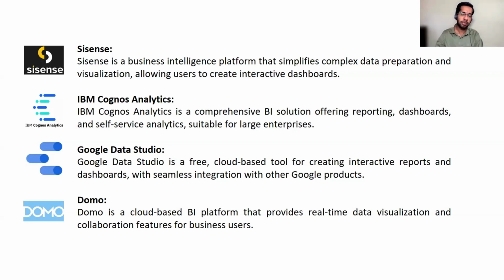1.4 Various BI tools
📊 Top Business Intelligence (BI) Tools | Power BI Course
Welcome back to our Power BI course! 🚀 In this video, we’ll explore the top Business Intelligence (BI) tools used by analysts and organizations worldwide. Whether you're working with Power BI, Tableau, Qlik Sense, or advanced platforms like TIBCO Spotfire, this guide will help you understand their key features and capabilities.

🔹 BI Tools Covered in This Video:
✅ Power BI – Microsoft’s powerful, user-friendly BI tool for data visualization and reporting.

✅ Tableau – A top-tier tool for interactive dashboards and deep data exploration.

✅ QlikView / Qlik Sense – Associative analytics and self-service BI for dynamic insights.

✅ Looker – Cloud-based BI with advanced data modeling (LookML).

✅ Sisense – Specializing in complex data analysis with AI-driven insights.

✅ IBM Cognos Analytics – Enterprise BI with AI-powered analytics.

✅ Google Data Studio – Free, Google-integrated BI for easy reporting.

✅ Domo – Cloud-based, mobile-friendly BI with strong collaboration tools.

✅ MicroStrategy – Scalable, enterprise-grade BI with strong security.

✅ SAP BusinessObjects – Advanced reporting and analytics for SAP users.

✅ TIBCO Spotfire – AI-powered analytics with predictive modeling.

🎯 What’s Next?
In our next session, we’ll dive into Data Warehousing concepts in Power BI to better understand how data is structured and optimized for analysis.